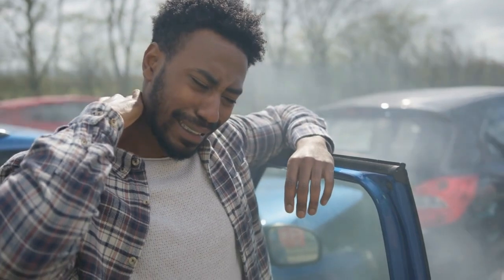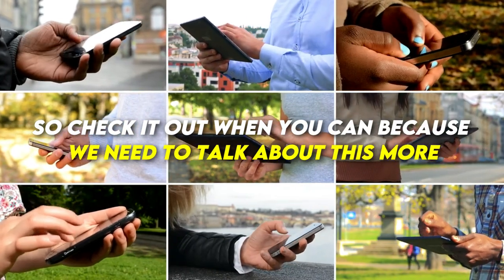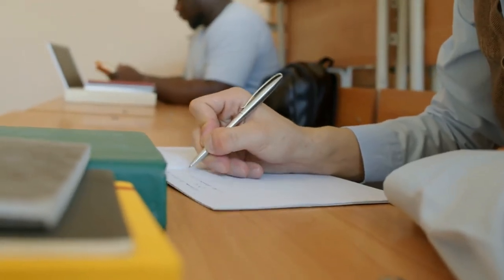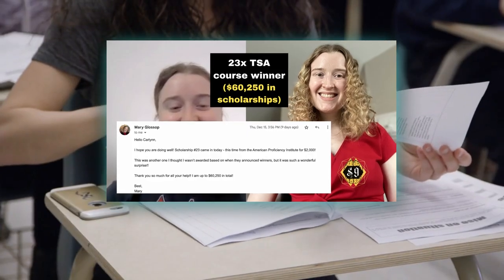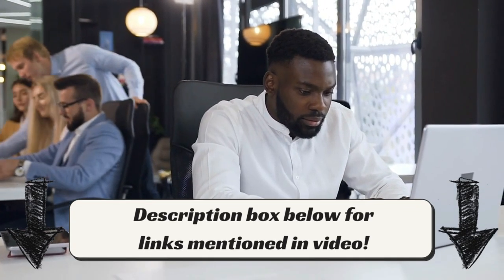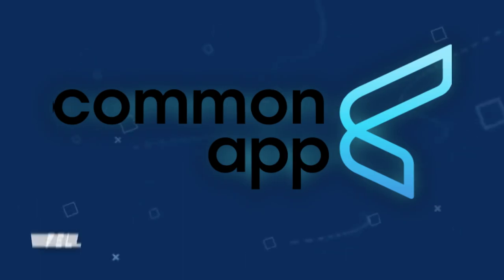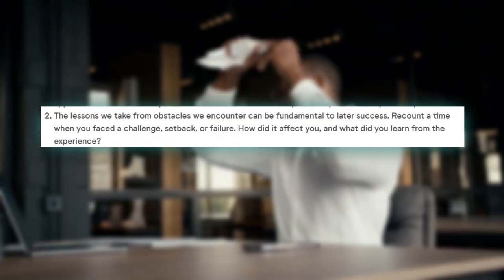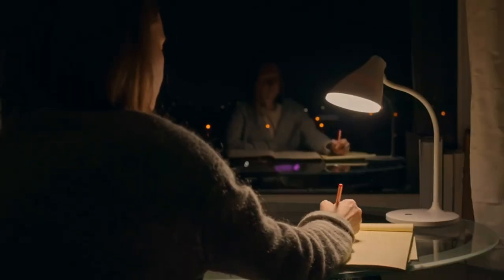How to Write for 2023 Common App Essay Prompts (Do's & Don'ts) Mistakes + How to Stand OUT!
As an essay expert & editor, I wanted to share with you all how to go about your writing for the common app essay prompts. Also, make sure to check my toolkits down below for financial aid tips and other common applications outside of CommonApp.org (such as for graduate school and more!)

⏰ TIME STAMPS:
00:00 - Intro
00:13 - Alternative Common Applications
01:02 - Prompt 1 for Common App
01:49 - Prompt 2 for Common App
03:02 - Prompt 3 for Common App
04:44 - Prompt 4 for Common App
05:41 - Prompt 5 for Common App
06:48 - Prompt 6 for Common App
08:45 - Prompt 7 for Common App
09:20 - Most popular prompts for Common App
10:09 - Final essay tip
10:29 - Free financial aid training